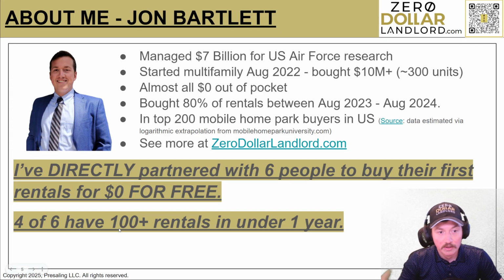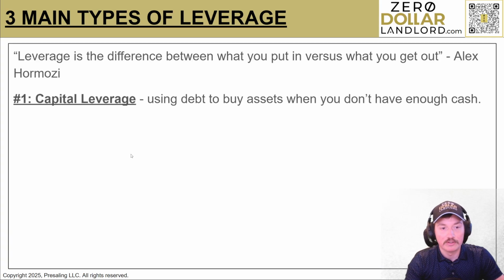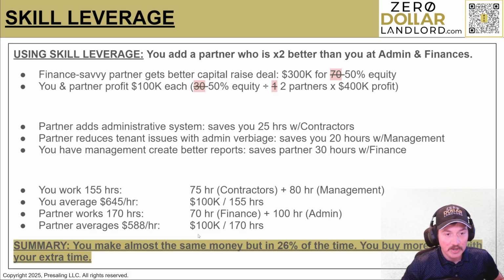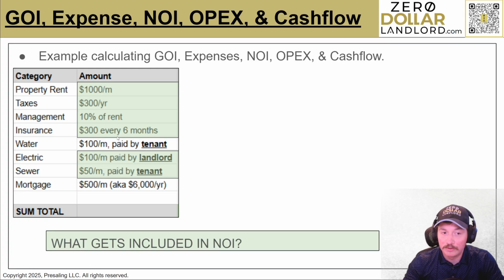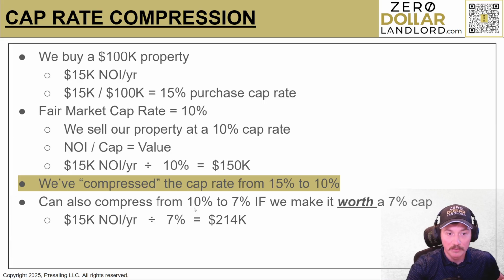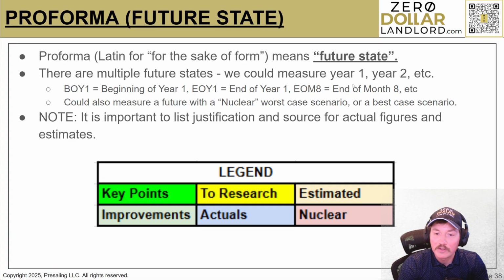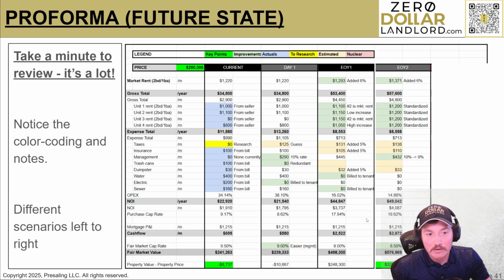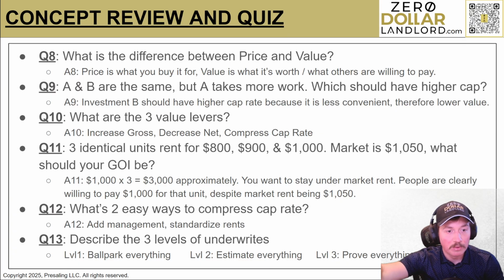Zero Dollar Landlord - Bootcamp Day 1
Join the community for more free content and resources!